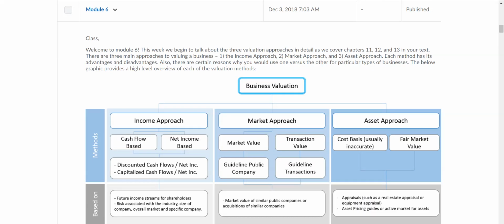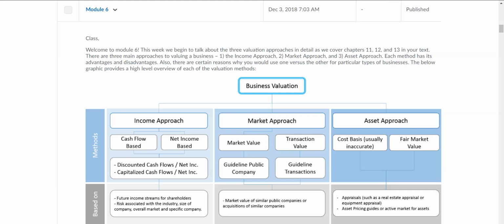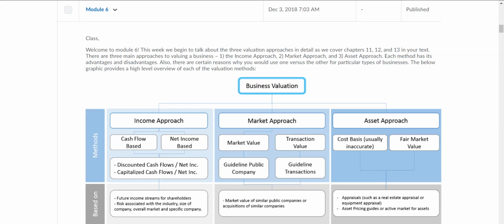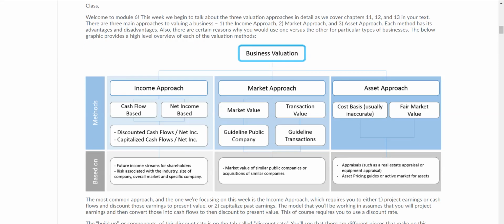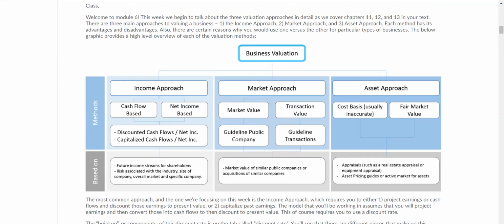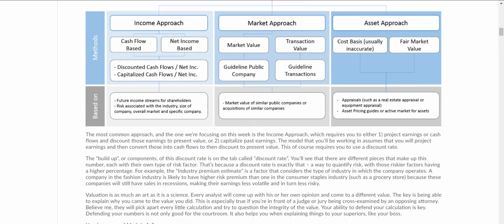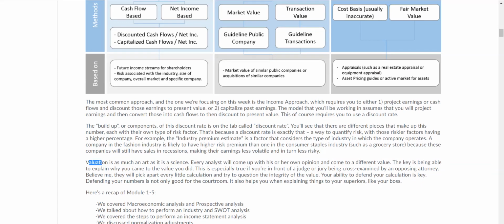ACC-345 Module 6